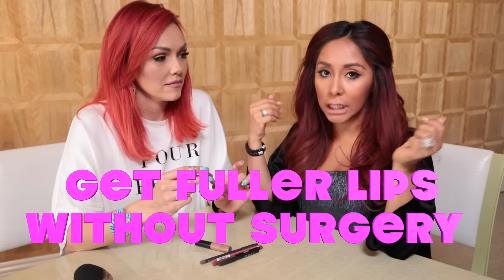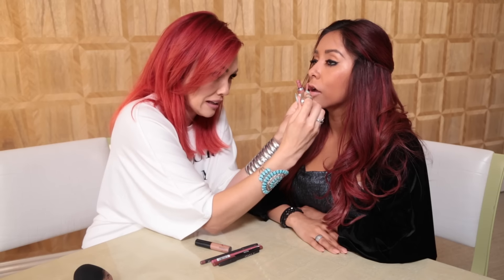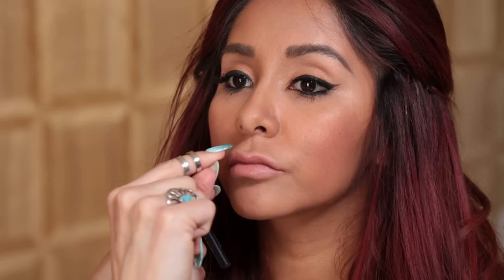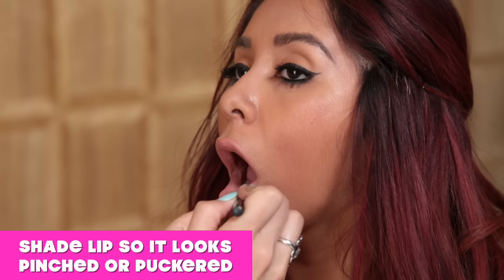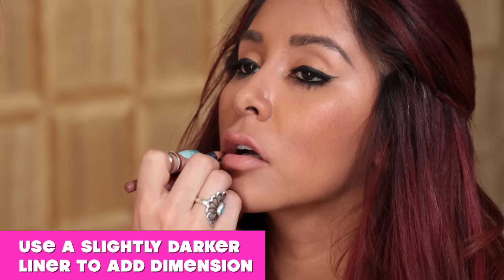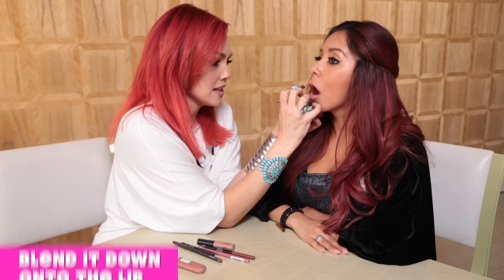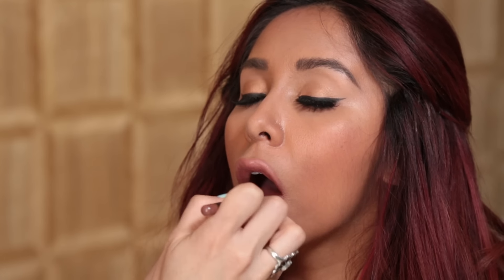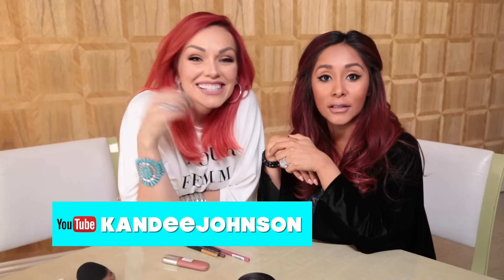Fuller Lips Without Surgery with Kandee Johnson and Snooki | MomsWithAttitude Moment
Nicole “Snooki” and Jenni “JWOWW” shared their plastic surgery journeys in previous MomsWithAttitude Moments — But this week, we invited makeup artist and mommy Kandee Johnson to show Nicole—and moms at home—how to plump up lips without having to go to the doc!

Jenni “JWOWW” Gets Married! | MomsWithAttitude Moment
Music for your Unborn Baby?! | MomsWithAttitude Moment
Snooki's Return to Cheer! | MomsWithAttitude Moment
Answering Your Instagram Questions! | MomsWithAttitude Moment
Jenni JWOWW Mom Confession! | MomsWithAttitude Moment

→Awestruck is a network and lifestyle brand for millennial moms available on YouTube, Facebook and Verizon's go90 app. Awestruck gives the under-served millennial mom a community and destination for the quick entertainment, information and conversation she craves.

Because moms have needs too.

Awestruck is the latest venture from AwesomenessTV.

→ FOLLOW Awestruck! ←

GLO ALL IN: GloZell's Baby Journey | Full Series only on go90